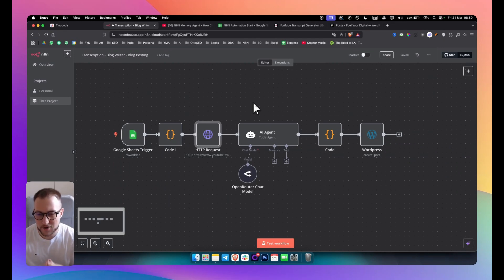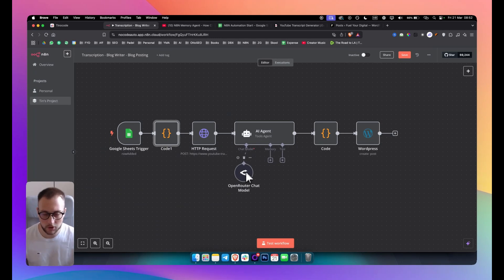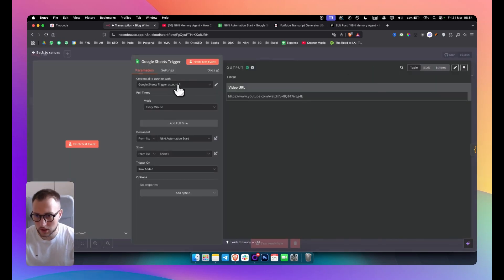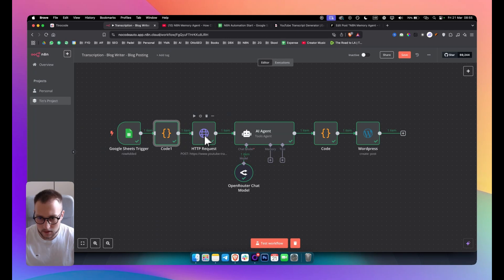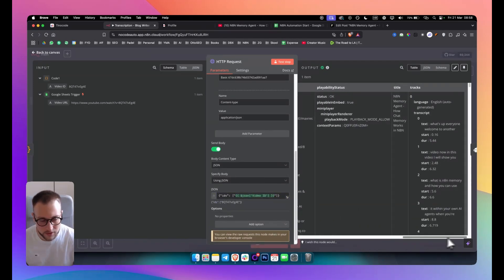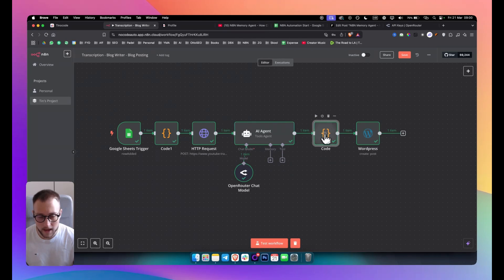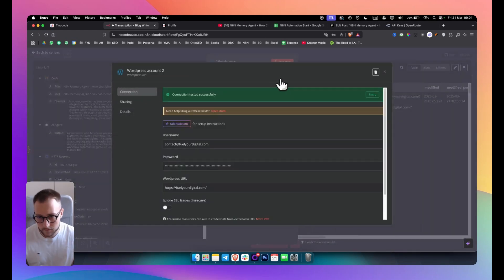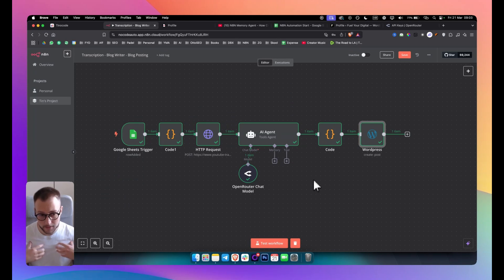Turn ANY YouTube Video Into SEO Blog Post With N8N (No Code)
In this video, you will learn how to turn any YouTube video into an SEO-optimized blog post using N8N—without writing a single line of code! This powerful automation will help you repurpose content, drive more traffic, and rank higher on search engines.

What You'll Learn:
✅ How to extract video transcripts automatically
✅ Using AI to format and optimize content for SEO
✅ Automating the entire process with N8N
✅ How to publish and drive organic traffic to your blog

TIMESTAMPS:
00:00 - Overview
00:29 - Free Templates
00:58 - How It Works
03:18 - Google Sheet Trigger
04:13 - Link Formatting
04:53 - Transcription Setup
07:20 - AI Agent Setup
08:33 - Prompt Example
09:57 - Title, Slug & Content
10:50 - WordPress Setup
11:59 - Free Community
12:17 - Outro